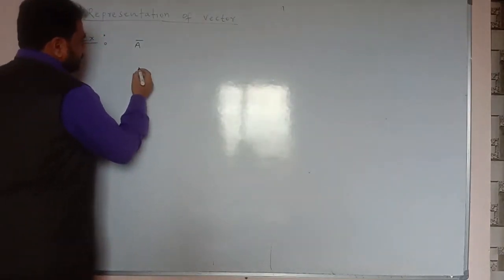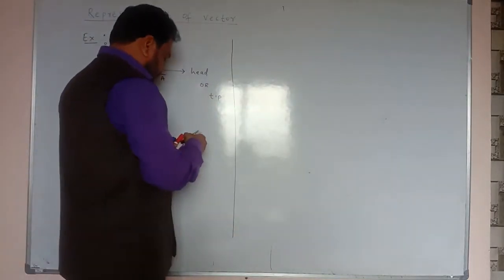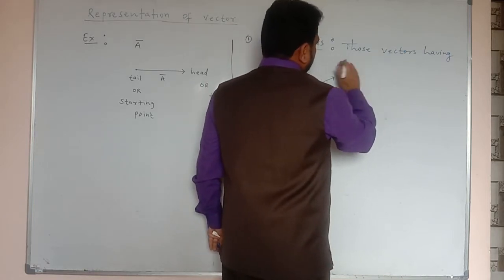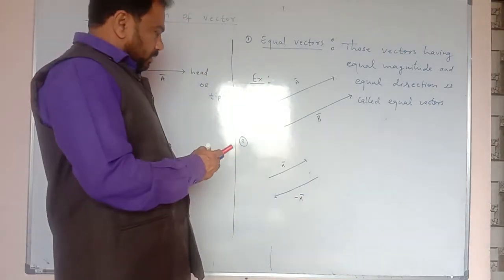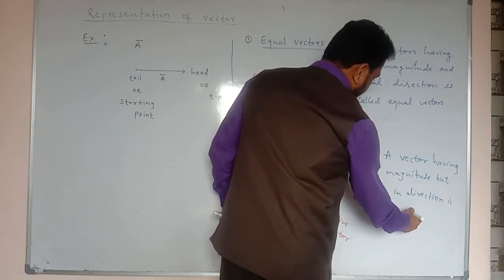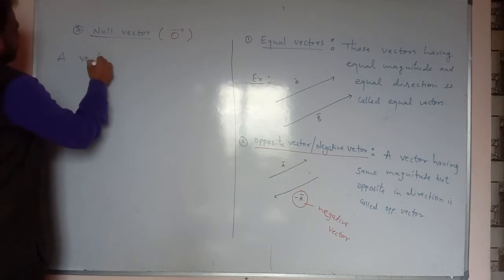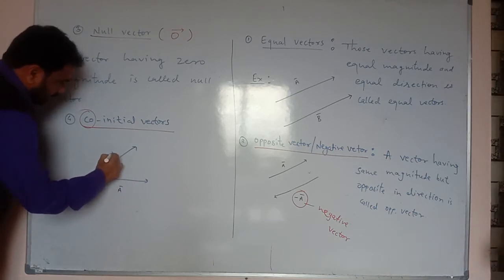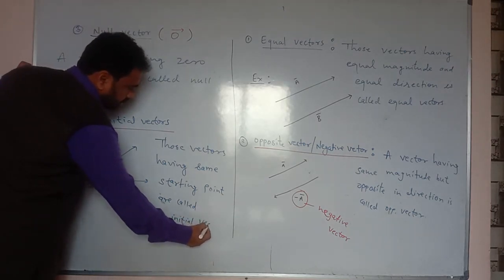Scalar and vector